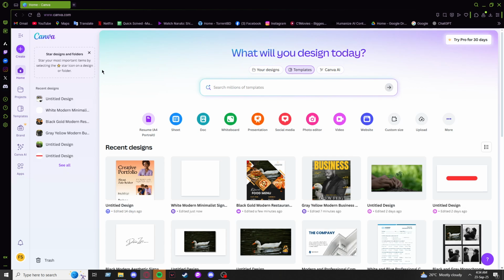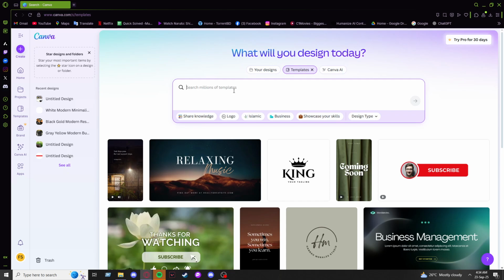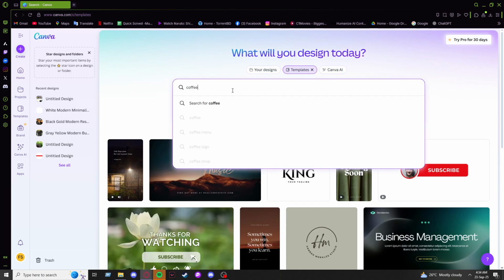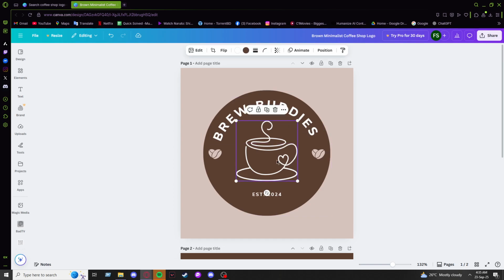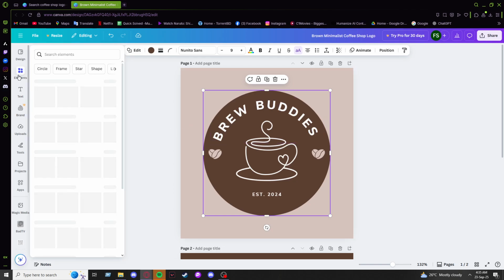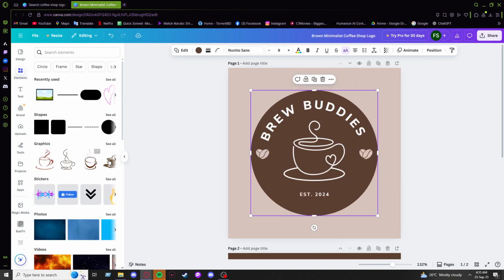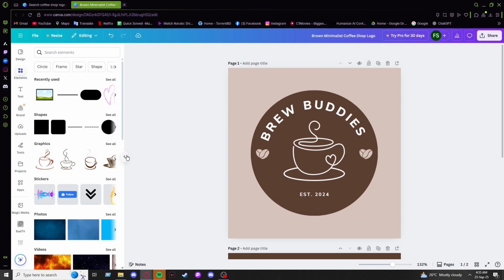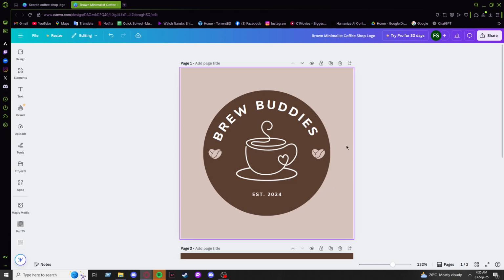How to Create a Logo in Canva (Full 2025 Guide)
How to create a logo in Canva is one of the most popular tutorials for beginners and business owners. In this full 2025 guide, I’ll walk you through designing a professional-looking logo step by step using Canva’s tools. You’ll learn how to choose fonts, icons, and colors to fit your brand. By the end, you’ll have a polished logo ready to use.